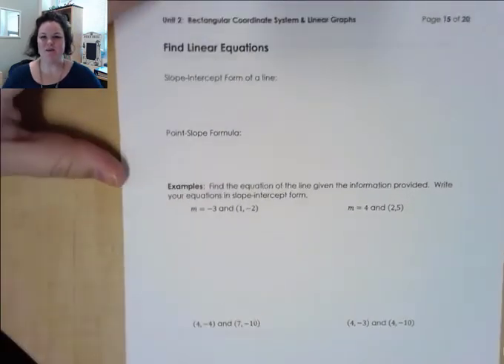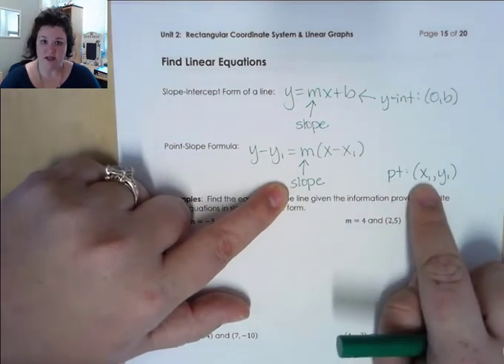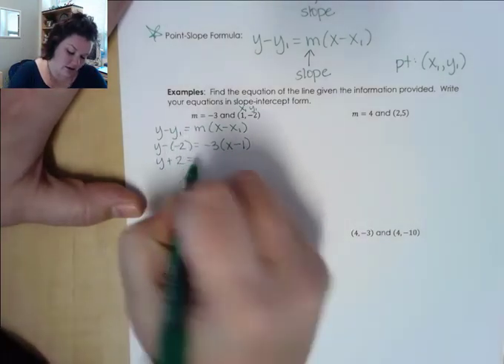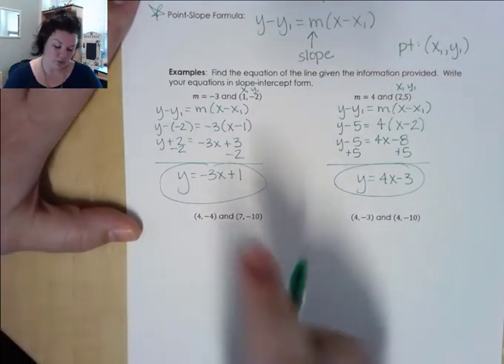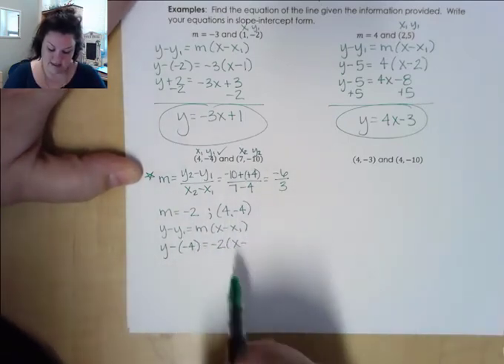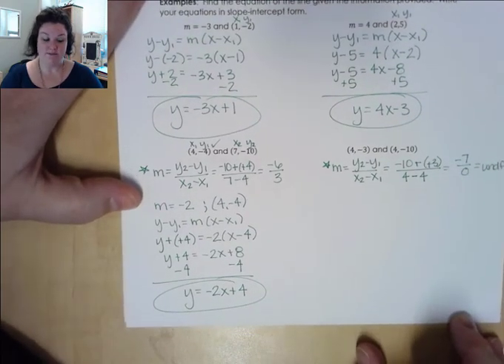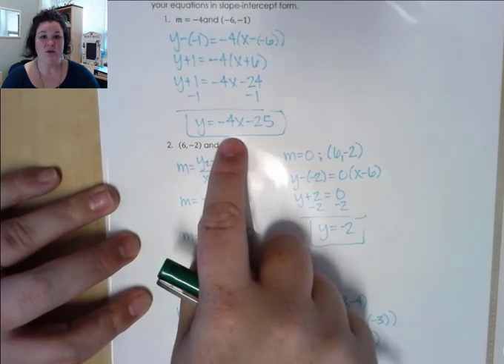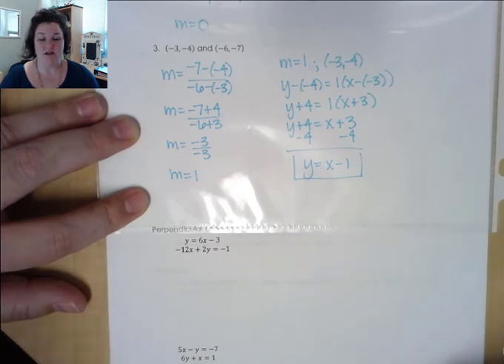Unit 2: Find Linear Equations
Find Linear Equations
WORKSHEET: Finding Linear Equations